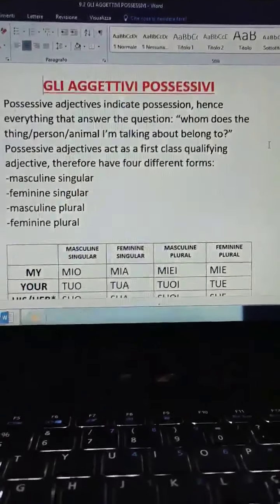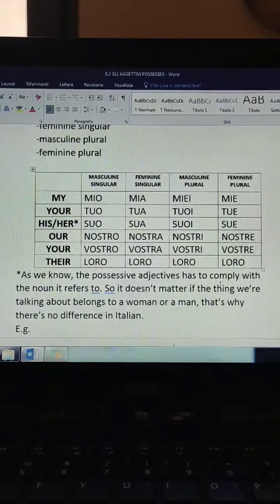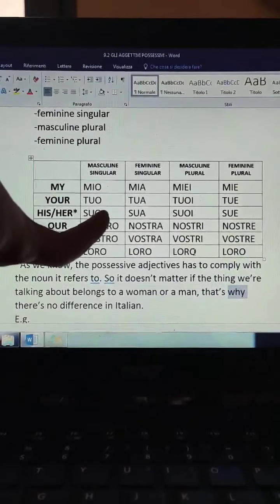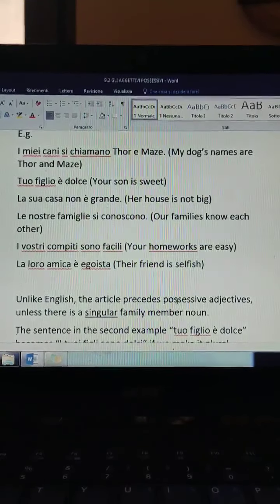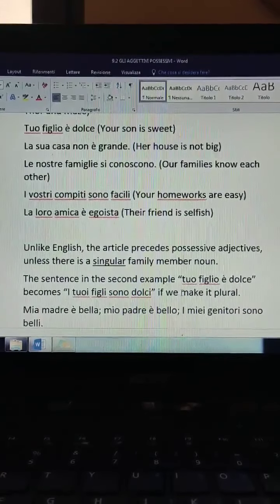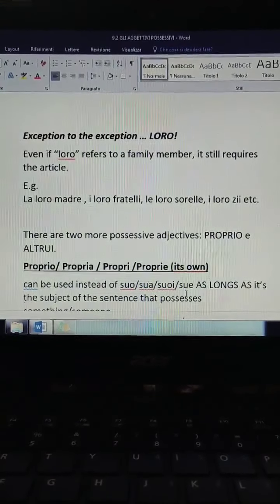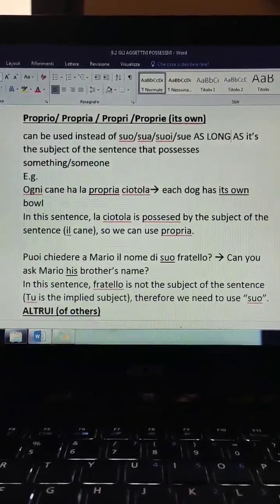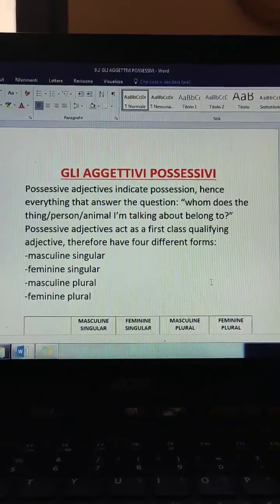Italian lesson 9.2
The International Academy of Naples, is happy to provide a free level A1 course.This videolessons aim to help those of you who would like to move to Italy, those of you who already live here but don't speak the language yet and also those of you who simply would like to learn Italian for personal knowledge. I hope you enjoy the lessons and if you have any doubt and/or would like me to check your assignment, join the facebook group IAN Academy Student Forum "SOS Study/work in Italy" the group you can also download my notes.Ciao!